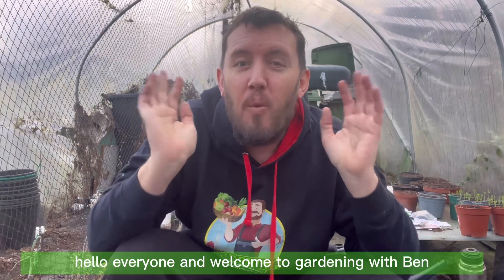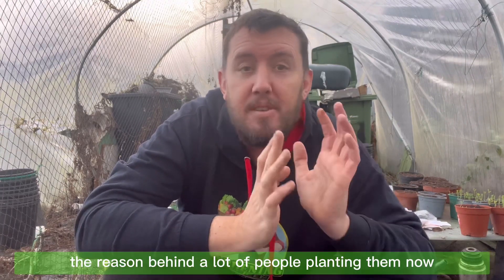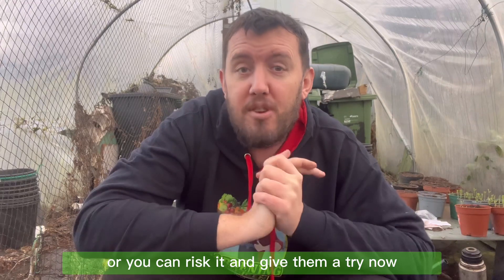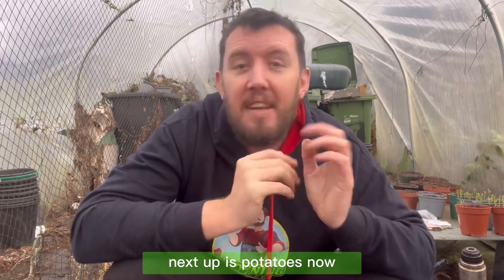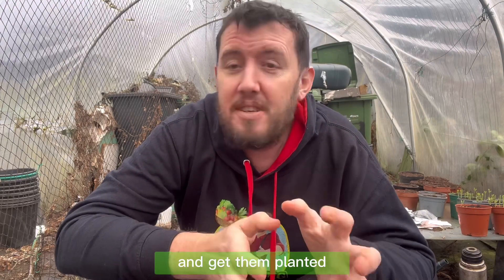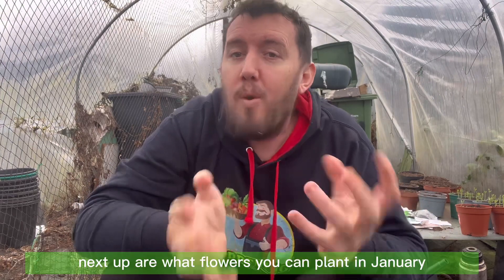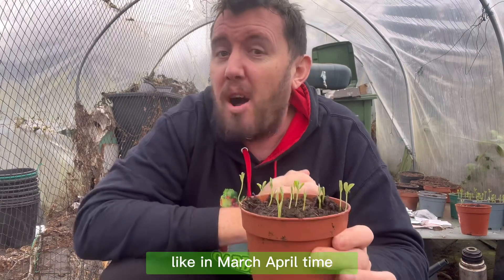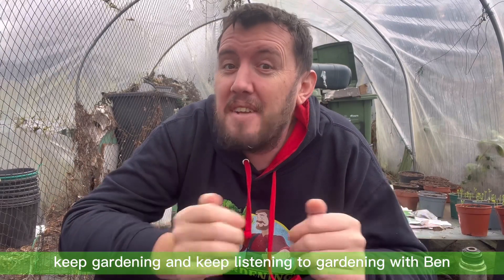"Seeds to Sow in January: Kickstart Your 2023 Gardening Journey"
In this episode, I’m sharing the best *seeds to sow in January* to kickstart your 2023 gardening journey! January is a great time to begin planning and sowing seeds indoors for an early start to the growing season. I’ll walk you through which seeds are perfect for this time of year, how to prepare them, and the best techniques for ensuring a successful germination. Whether you're growing vegetables, herbs, or flowers, these tips will set you up for a thriving garden throughout the year.